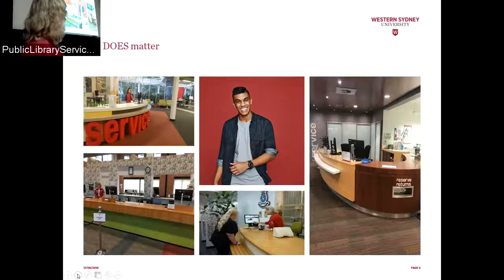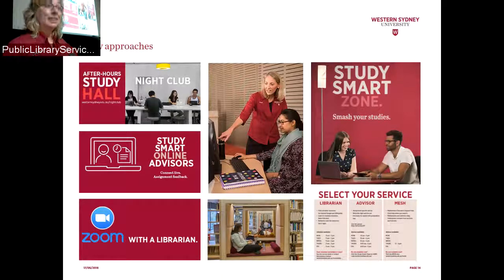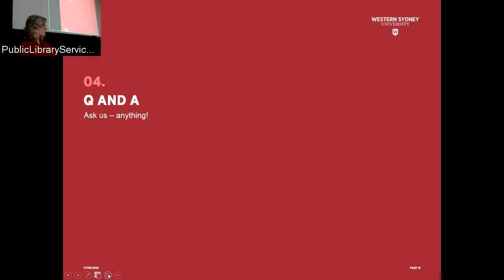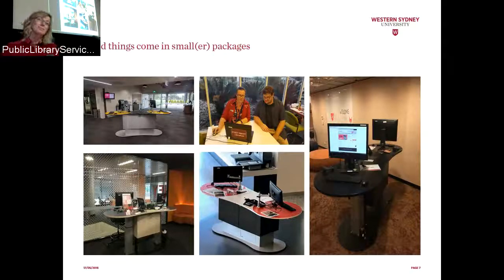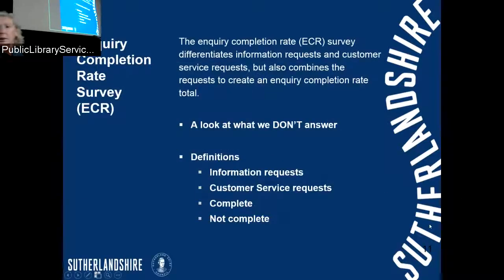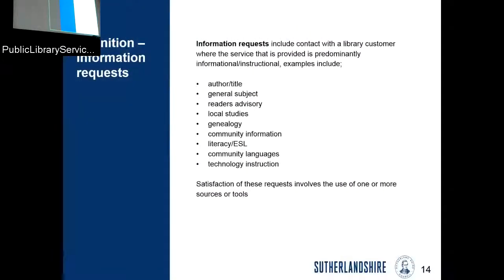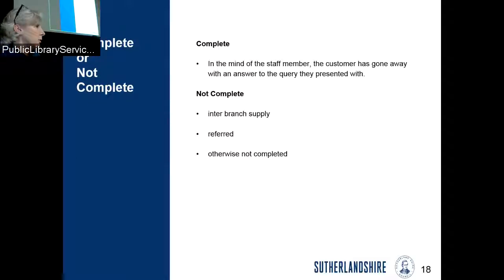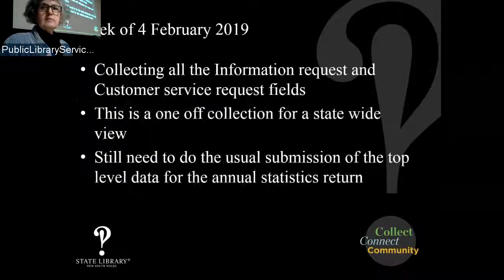Part 1 afternoon session, Reference at the Metcalfe 2018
1.10pm – Desk design: from serving to collaborating (University of Western Sydney) Lisa Tyson and Anita Ozols

2.00 stand and ask the person next to you an idea they will be taking away from the previous session - two minutes each (no kidding - be brief)

2.10pm – Enquiry Completion Rate surveys: how to use the data, improved definitions, and more Kerry-Ann Prideaux, Burwood, Jacinta Craine, Sutherland, Ellen Forsyth, State Library of NSW